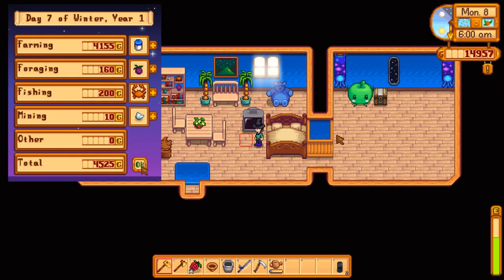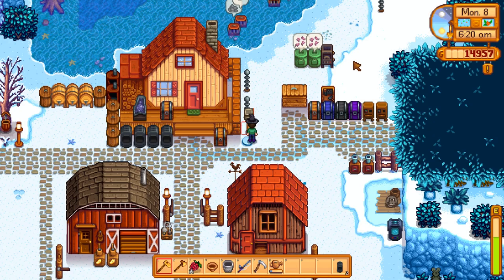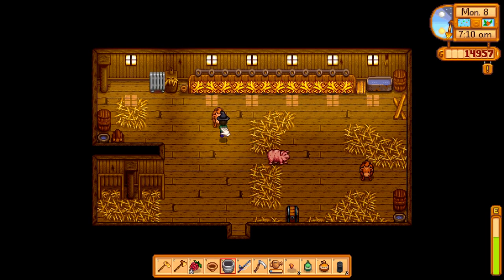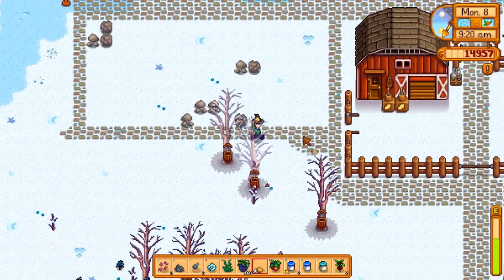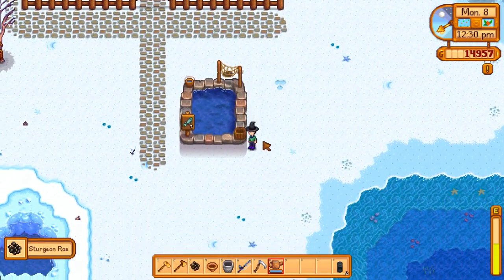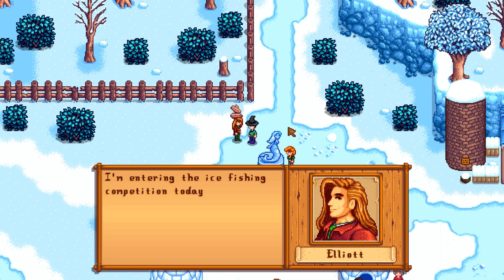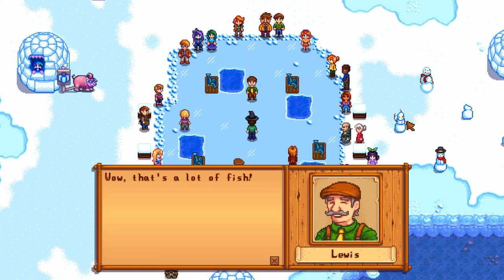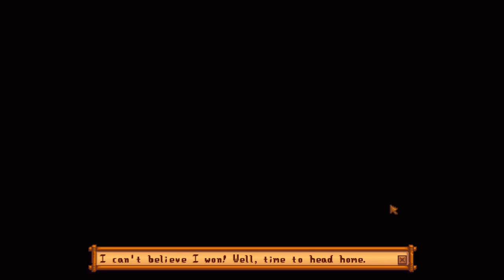Stardew Valley - Part 42 - The Festival of Ice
Our first holiday of Winter has arrived! On top of that, we're continuing to put the shmoves on the townspeople!